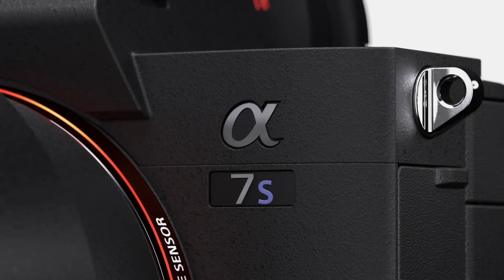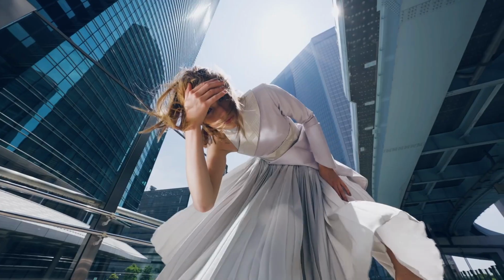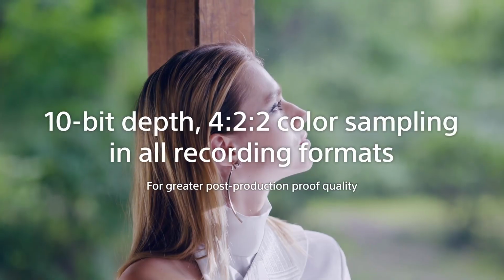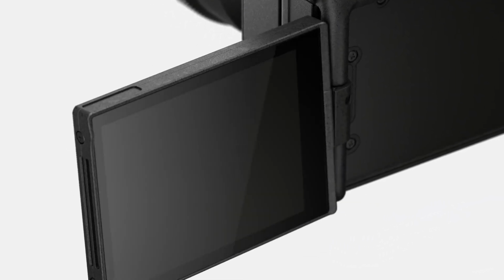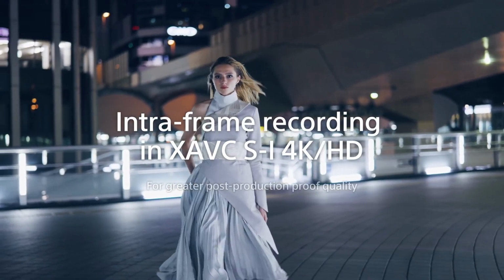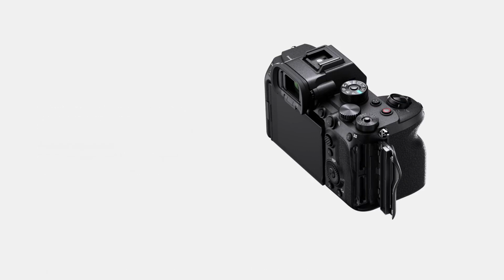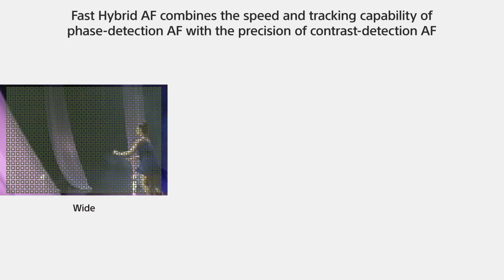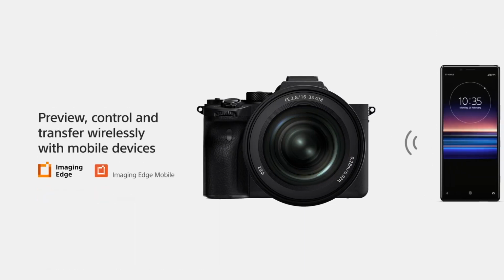Sony A7SIII Preview | Is this the PERFECT video camera?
Has the PERFECT CAMERA ARRIVED? Let's discuss the key features in the Sony A7SIII.

~~ Follow Me ~~

Thanks
Vinod